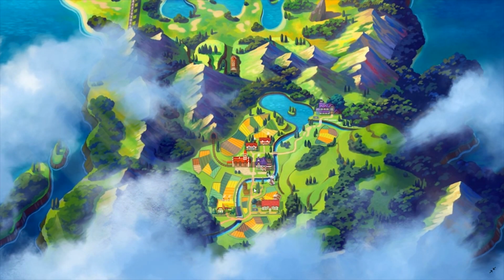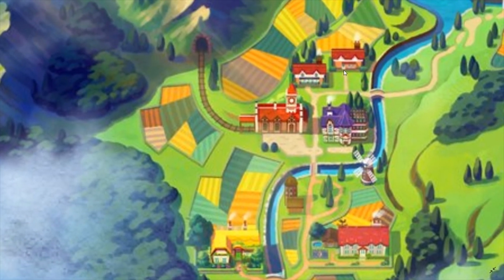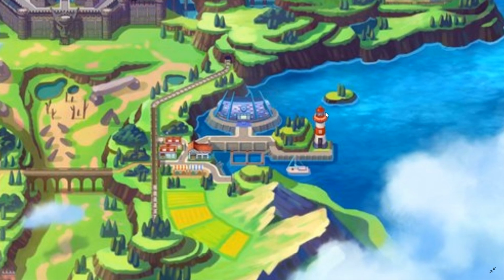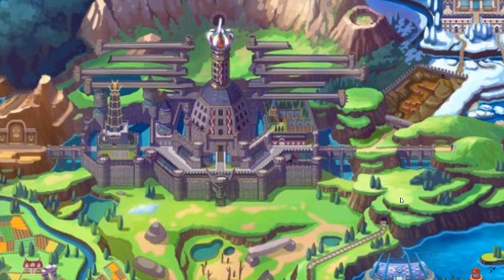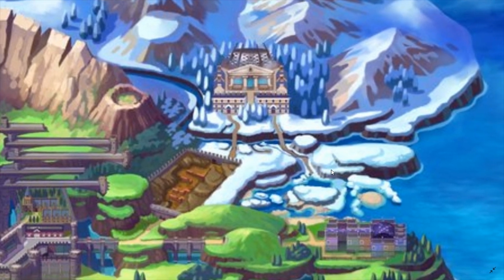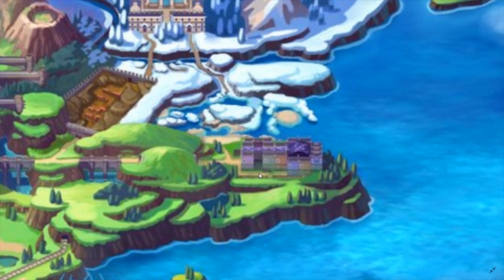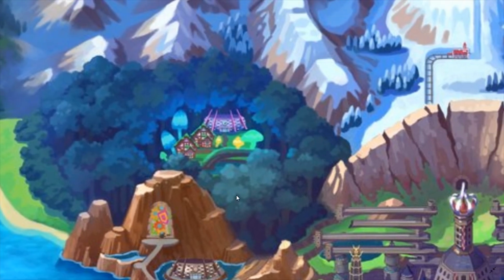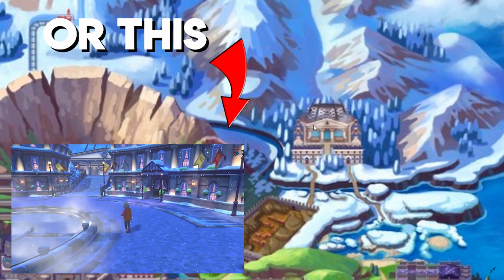Things YOU MISSED in the Galar Region | POKEMON SWORD and SHIELD MAP ANALYSIS!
Join us as we analyze the entire Galar region! I did miss commenting on the Ice gym in the snowy region but after that all 8 gyms are accounted for!

Enjoy our latest shiny find in Pokemon Let's Go?